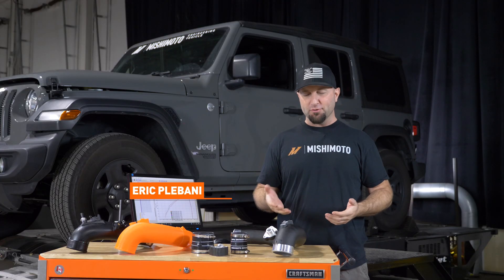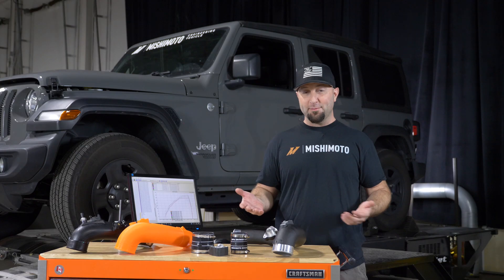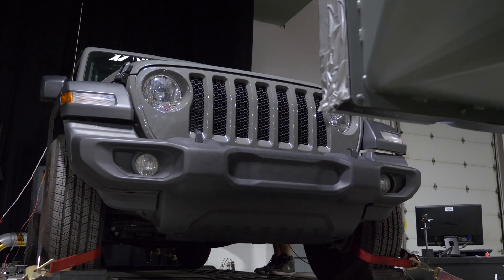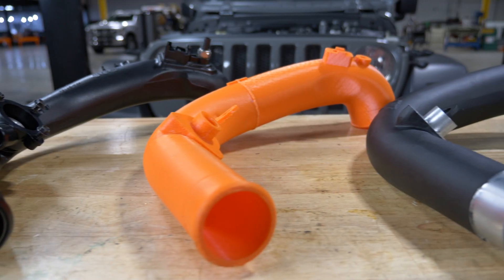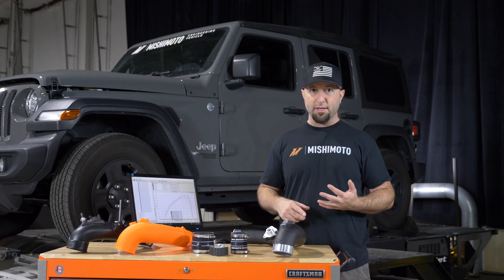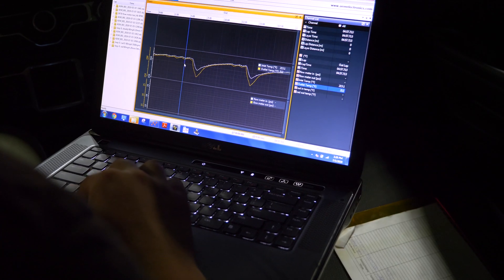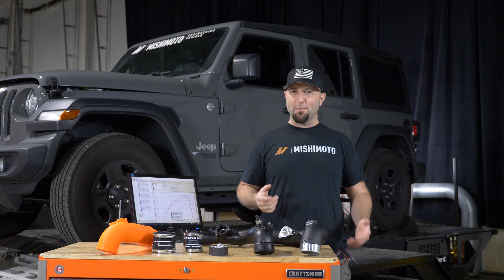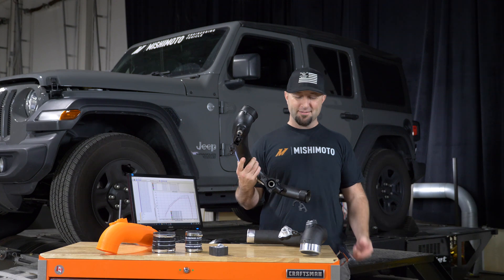Mishimoto Behind the Scenes: 2018+ Jeep Wrangler JL 2.0L Performance Intercooler Pipe Dyno Testing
The time has finally come to put our 2018+ Jeep Wrangler JL 2.0T performance intercooler pipe to the test. Go behind the scenes with Eric as we dyno test our 2018 JL and see if our intercooler pipe's 36% increase in flow translates to more power.

*Spoiler alert: It does!*